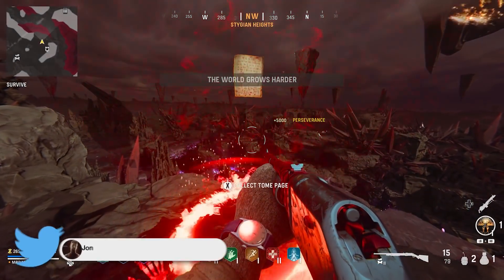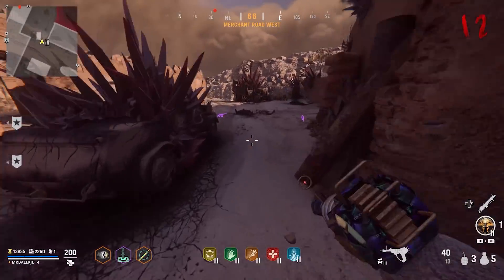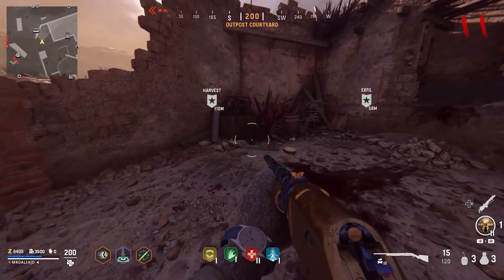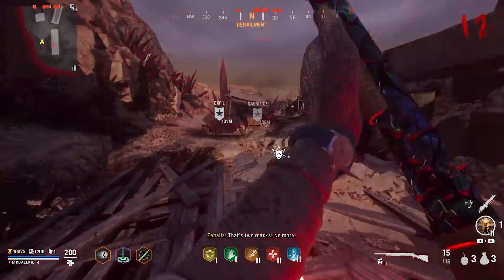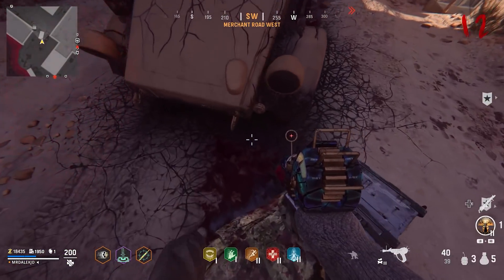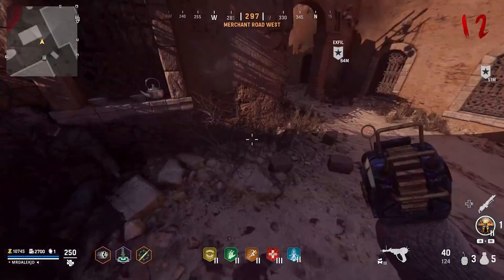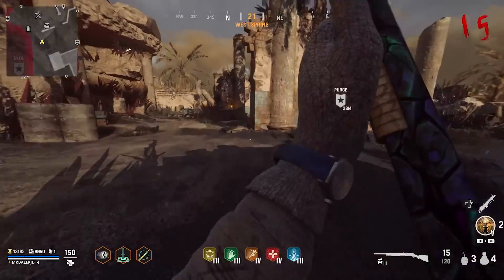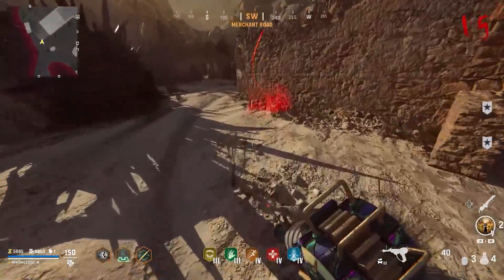EVERY SIDE EASTER EGG in VANGUARD ZOMBIES! (Terra Maledicta)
EVERY SIDE EASTER EGG in Vanguard Zombies Terra Maledicta! (All Secrets & Free Upgrades)

This Vanguard Zombies Video is based around every known side easter egg in Terra Maledicta! That includes: Terra Maledicta Shield Locations, the Antenna Easter Egg, the Secret Room Easter Egg and the Corrupted Hearts Easter Egg. I wish there was more to it than this but seems to be it for now.

Timestamps:
0:00 - Intro
0:23 - All Shovel Locations
1:36 - The Premise For Every Side Easter Egg
1:59 - The Antenna Easter Egg
3:24 - Secret Room Easter Egg With Free Death Machine and Ray Gun
4:12 - Ray Gun Troll Easter Egg
4:31 - Secret Room Easter Egg With Free Death Machine and Ray Gun Part 2
5:56 - Corrupted Heart Easter Egg
7:23 - Outro

- MrDalekJD